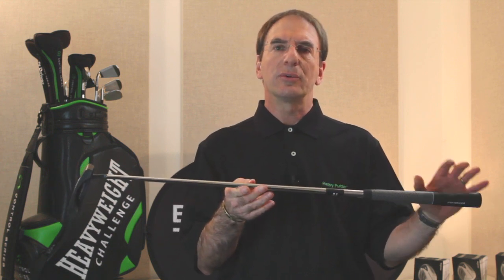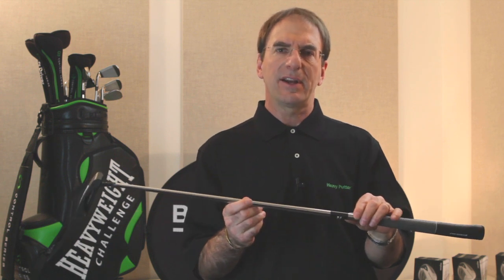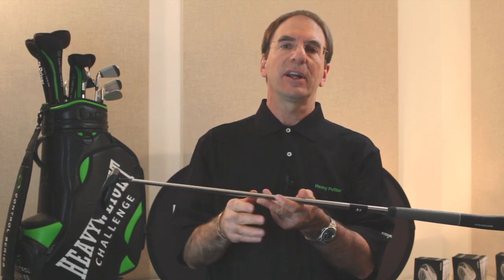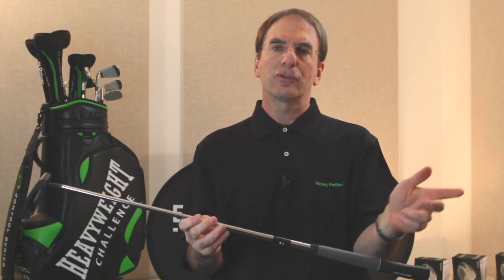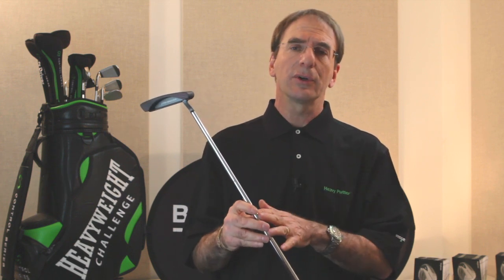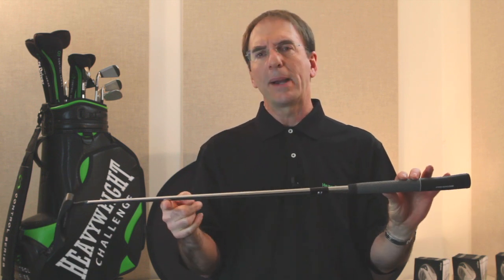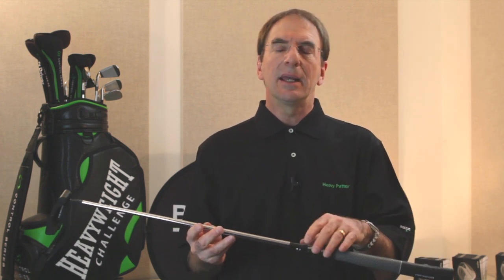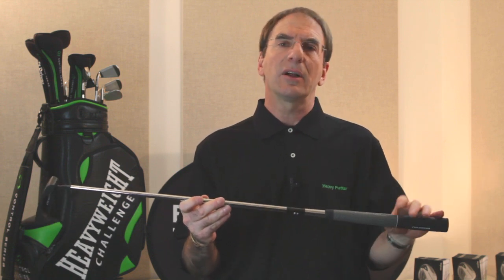Boccieri Golf - Heavy Putter Informational Video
Stephen Boccieri, inventory of the Heavy Putter, from Boccieri Golf describes the technology and benefits of the Heavy Putter.